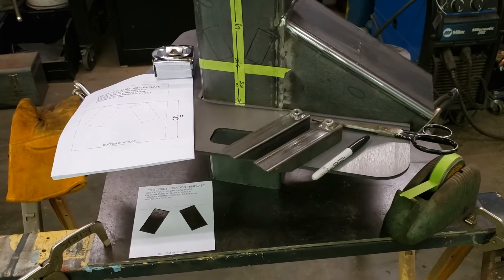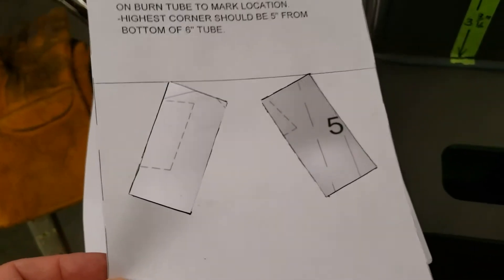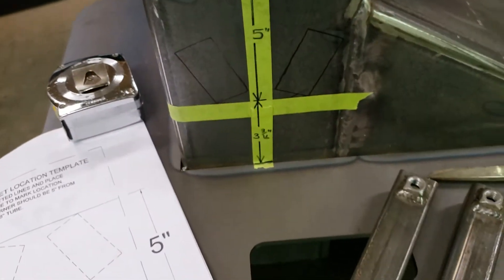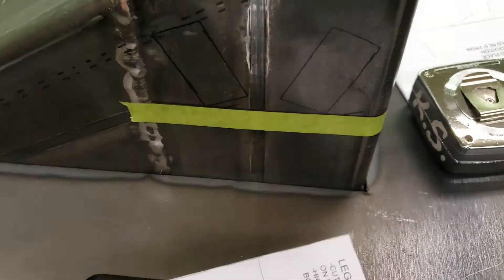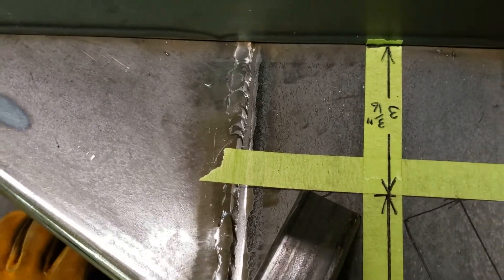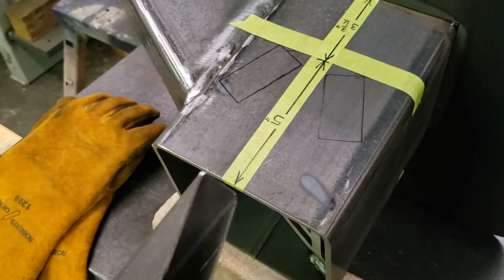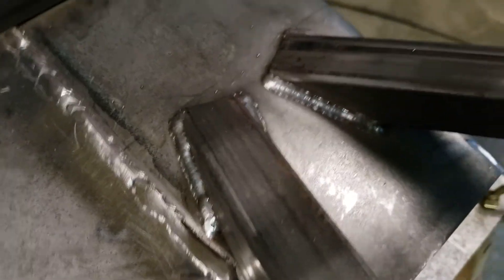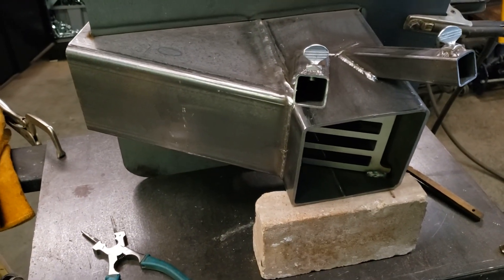DIY part 8